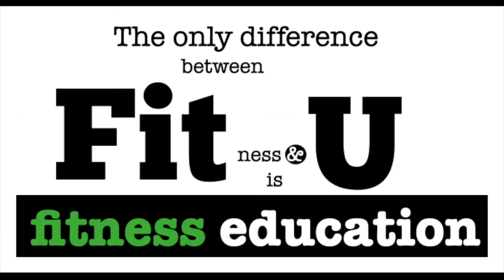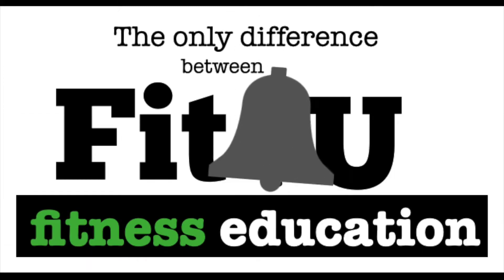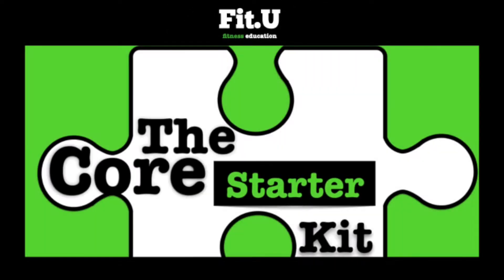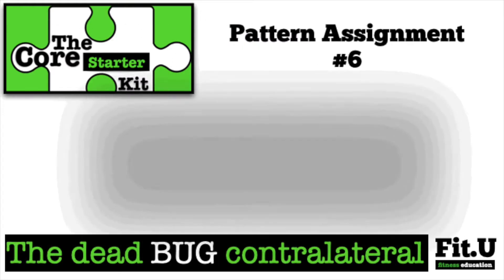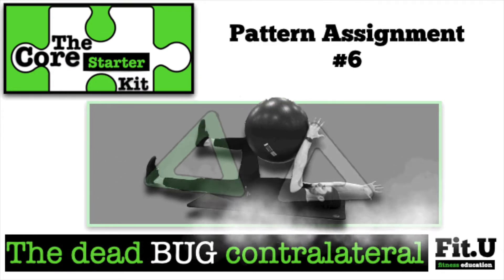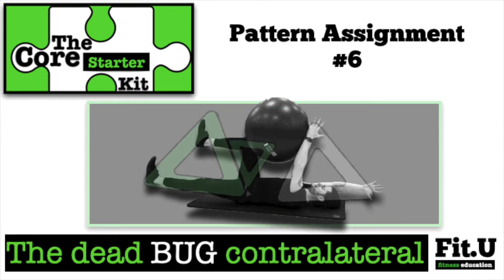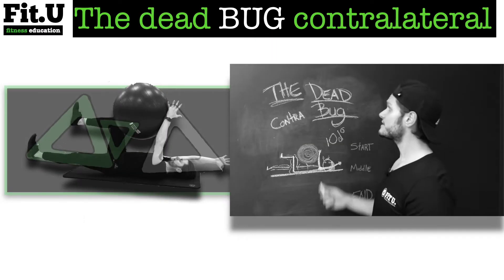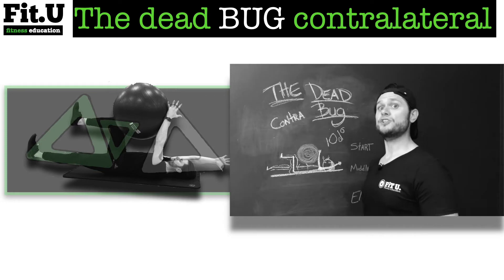How to: the Dead Bug Contralateral - CORE TRAINING Fitness Education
The Dead Bug in opposition - focus on brace and breath with contralateral extension.

For the FULL PROGRAM VISIT: ufitnesseducation.com - CORE STARTER KIT